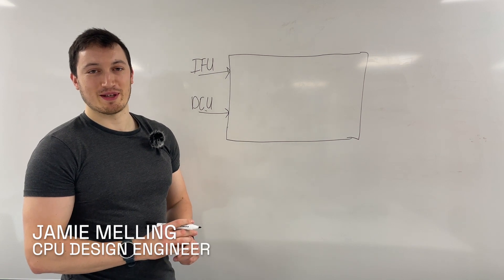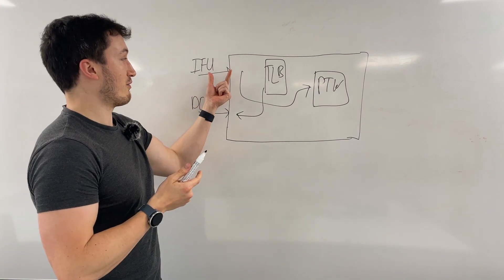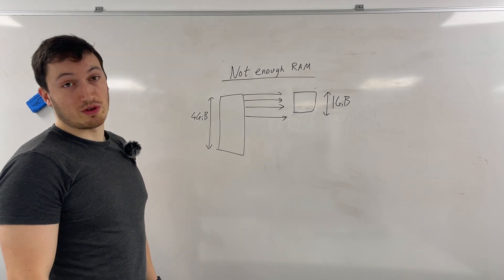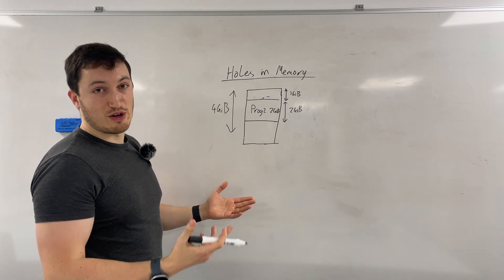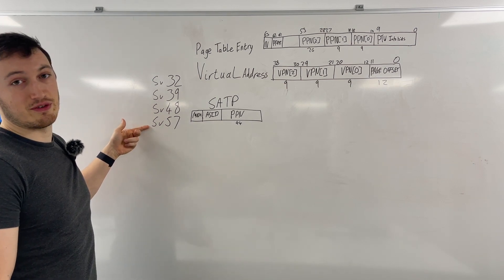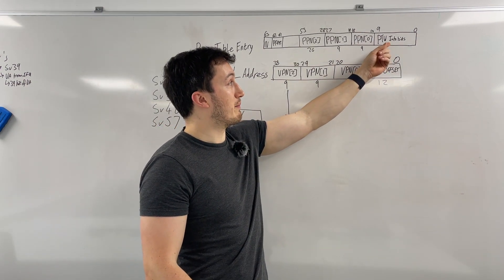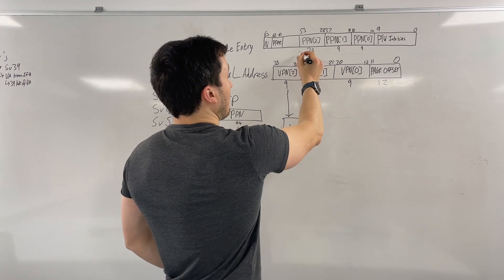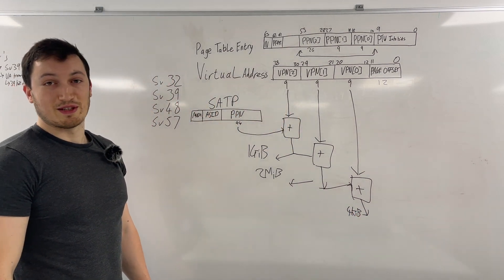Jamie Melling - Understanding RISC-V virtual memory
Jamie Melling explains the scenarios in which Virtual Memory is needed and how to implement it in your RISC-V project.

Our UK design centres in Cambridge and Bristol were set up in early 2022 to develop high performance, low power embedded and application CPU cores from scratch. They are focused on creating clean-sheet in-order and out-of-order designs, and need people who can establish high quality working practices as they explore new ground under the guidance of Kalvin Williams, the Senior CPU Design Manager.

These projects are highly complex and are developed collaboratively within a team environment - with each engineer typically responsible for the full development cycle of specific components of the design whilst having the opportunity to contribute to the wider project.